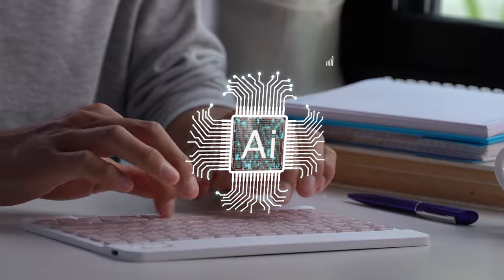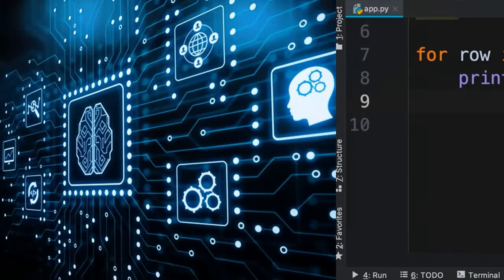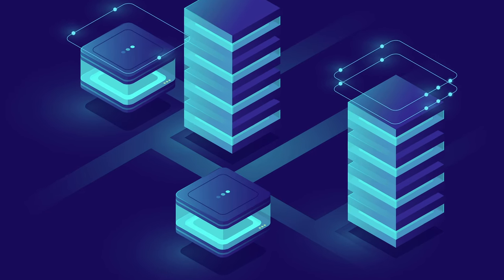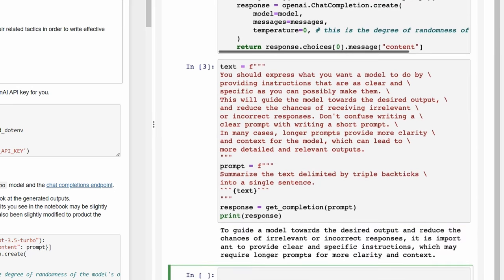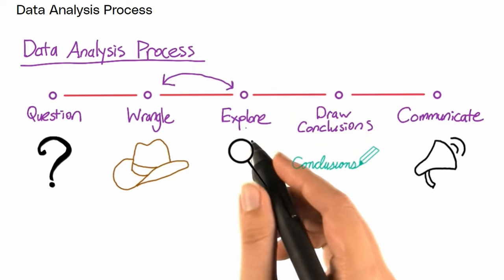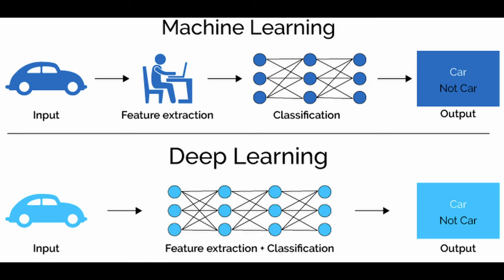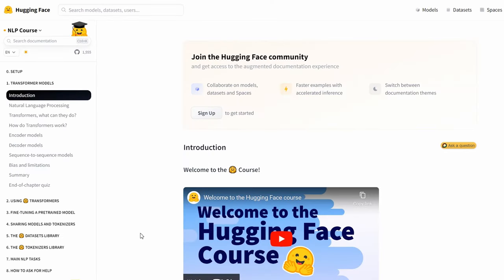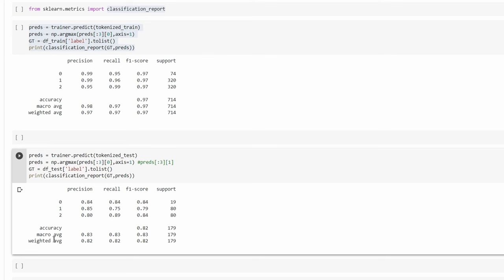How I’d learn AI / ML in 2024 (if I could start over)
🚀 Master AI, Machine Learning and Data Science in 2024 with this Ultimate Roadmap!

Ready to dive into the world of data science and machine learning? All you need is a laptop and this step-by-step guide to becoming a data science in just 6 key steps! 💻📈

🔗 Step 1: Coding and Python
Begin with the basics! Master coding, especially in Python, the backbone of data science. Check out Mosh's Python tutorial for a solid foundation

Bonus:

🔗 Step 2: Math Fundamentals
Build a strong math foundation with Khan Academy's Probability and Statistics courses. Essential for constructing a hypothesis testing framework and analyzing data distributions!  📊🧮

🔗 Step 3: Data Analytics Stack
Combine coding and math to produce data insights! Dive into Udacity's "Intro to Data Analysis" and master SQL for data roles. Don't forget to add Tableau for stunning visualizations! 📊📈

🔗 Step 4: Machine Learning
Become a machine learning maestro with Deeplearning AI's free "Machine Learning Specialization." Dive into classical ML models, neural networks, and more! 🤖🚀

🔗 Step 5: Deep Learning Insights
Get ready for the deep dive with the "Deep Learning Specialization" by Deeplearning AI. Explore big neural networks, computer vision models, and natural language processing. Unleash your potential! 💡🔍

🔗 Step 6: Showcase Your Skills - Projects Matter!
Projects are your showcase to the world! Tackle unique projects that set you apart in the competitive field. Need inspiration? 📊📚

🔑 TIMESTAMPS
0:00 - Introduction
0:57 - Step 1: Coding
5:59 - Step 2: Maths
7:37 - Step 3: Data Analysis
9:44 - Step 4: Machine Learning
10:50- Step 4: Deep Learning
12:42- Step 5: Projects